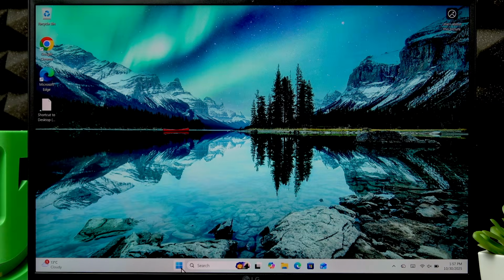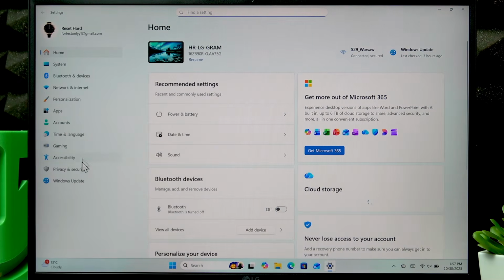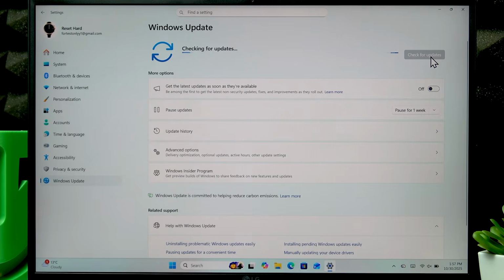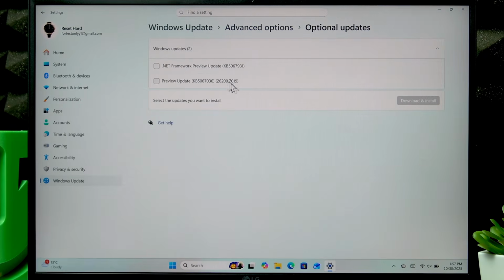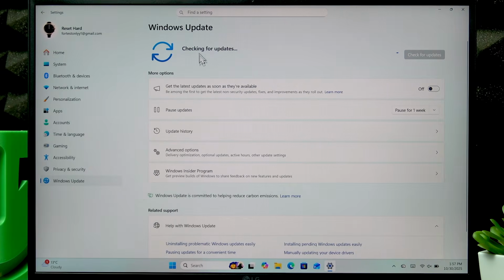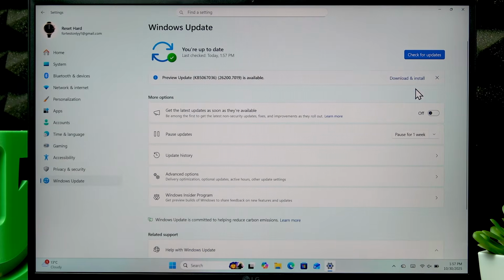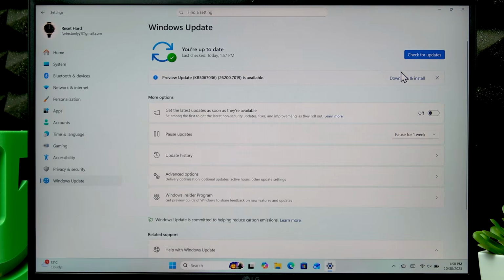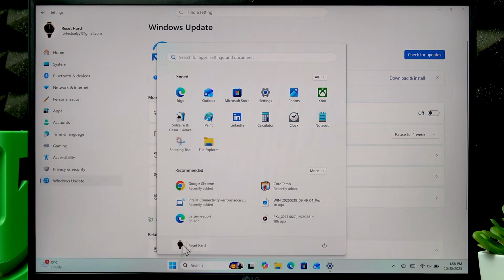LG Gram 1 – How to Update Windows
If you want to keep your LG Gram 1 laptop running smoothly and secure, updating Windows is essential. In this video, we show you step-by-step how to update Windows on your LG Gram 1, including how to check for updates, install optional and driver updates, and restart your laptop if needed. Learn how to use the Windows Update settings, find advanced options, and make sure your LG Gram 1 is always up to date with the latest features and security patches. This guide is perfect for anyone looking to update their LG Gram 1 or troubleshoot Windows update issues.

How to update Windows on LG Gram 1 laptop?
How to check for driver updates on LG Gram 1?
Where is the Windows Update option on LG Gram 1?

0:00 Introduction
0:06 Open Start Menu and Go to Settings
0:15 Access Windows Update Section
0:19 Check for Updates
0:24 Explore Advanced and Optional Updates
0:36 Download and Install Updates
0:59 Download and Install All Updates
1:06 Restart LG Gram 1 After Updates
1:26 Outro